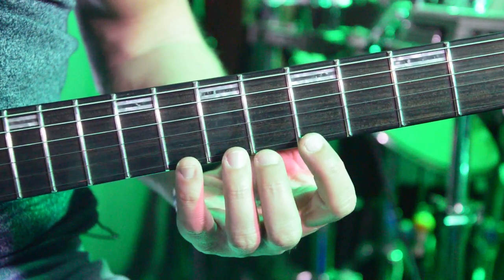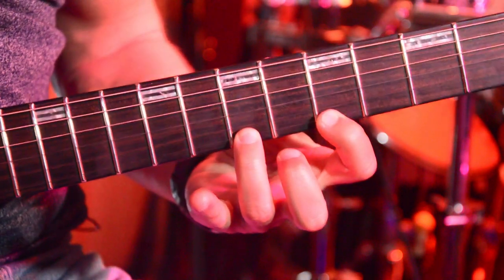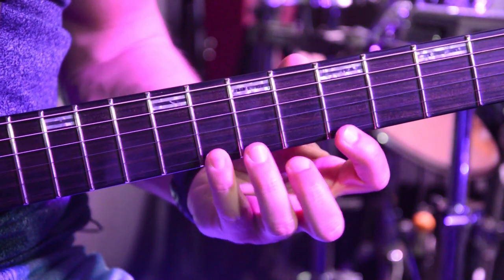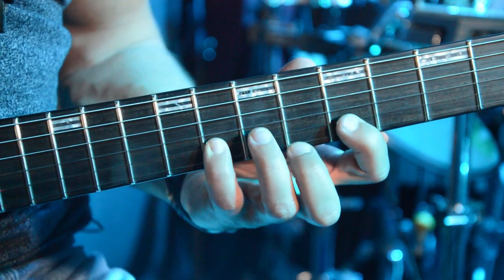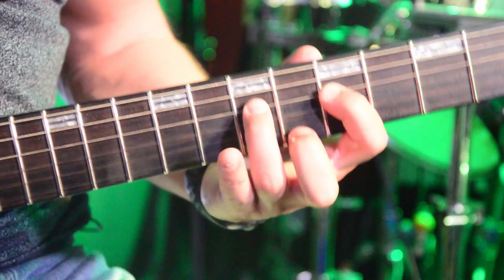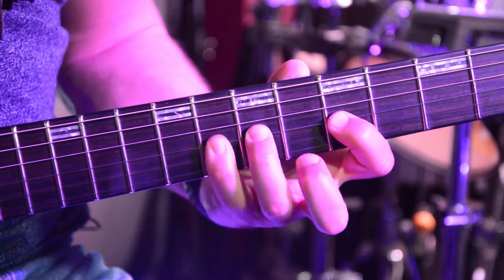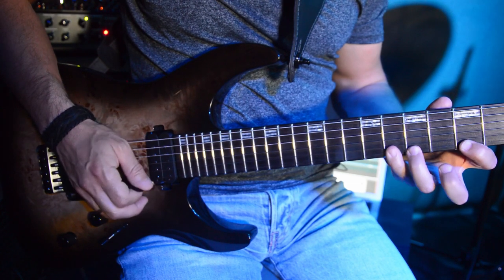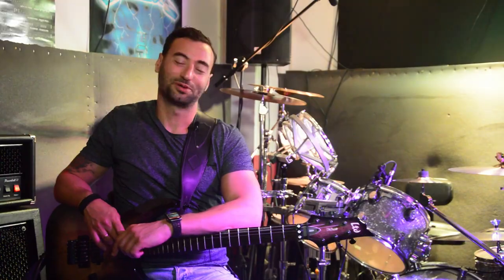Speed Lick Exercise - Ammar Guitar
Here you are going to learn different type of Picking as Pull Off and Alternate Picking and improve you speed. It as special style you can play it on Am.